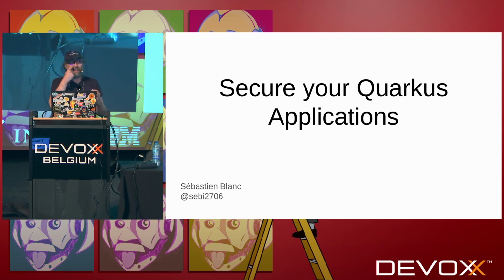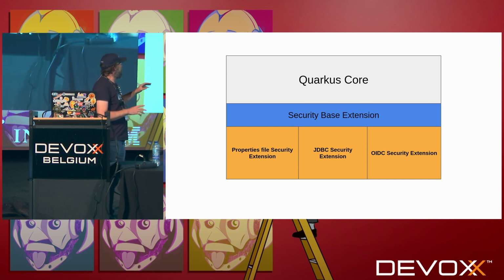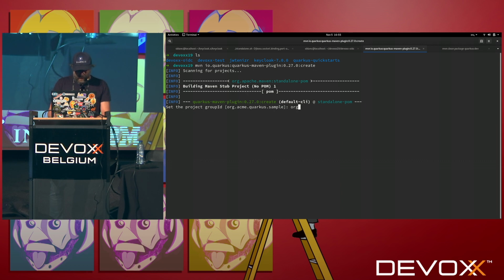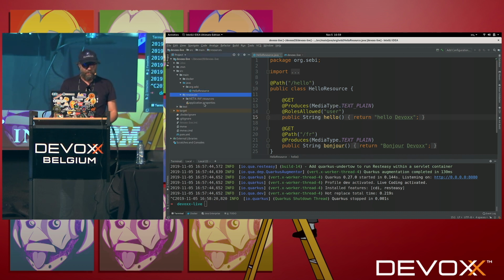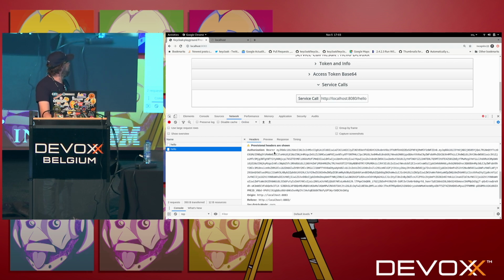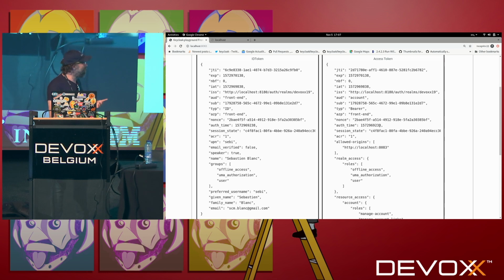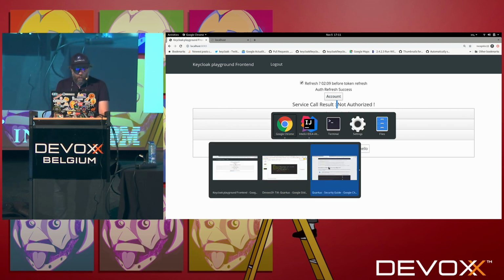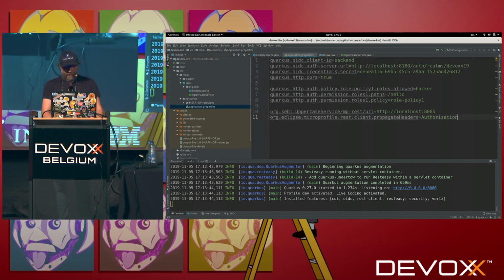Secure your Quarkus Applications by Sebastien Blanc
So you have built in no time your Quarkus application and it's supersonic subatomic fast but have you thought about security ? Right, usually this is the thing we implement at the end even if it's a crucial part of our application we often ignore it . The good news it's that with Quarkus, adding security and identity management is a breeze.

Join me in this 100% live coding session where we explore the different options that Quarkus offers you to secure your applications.

Sebastien Blanc:
Passion Driven Developer, Sébastien has one goal : share his passion by giving talks that are pragmatic, fun and focused on live coding.